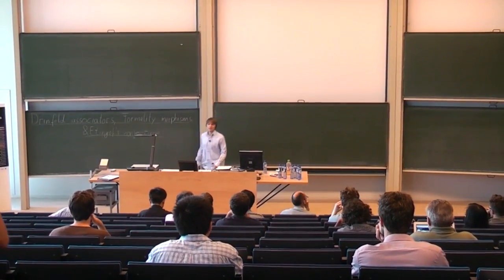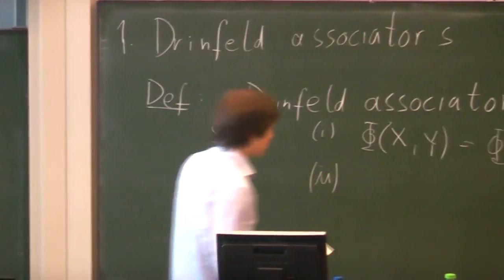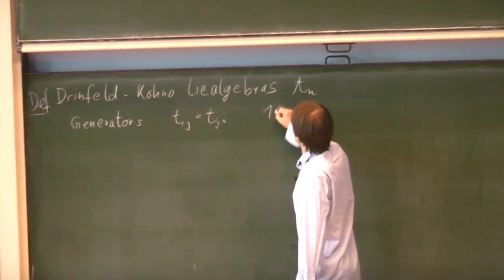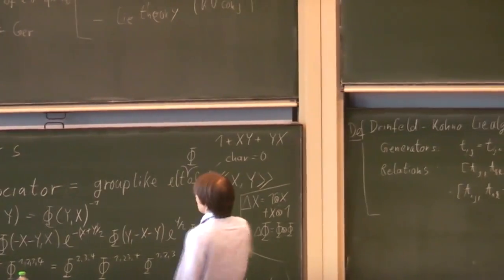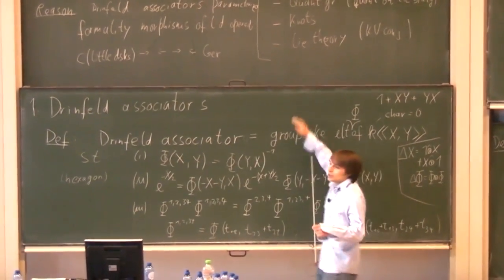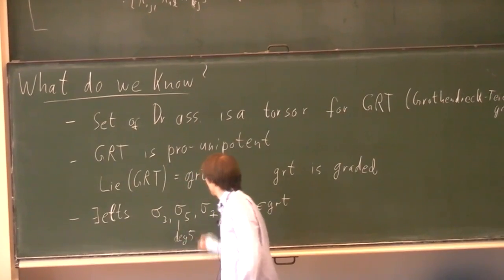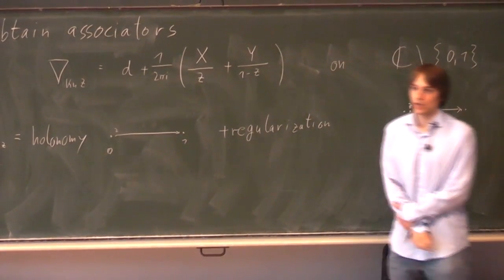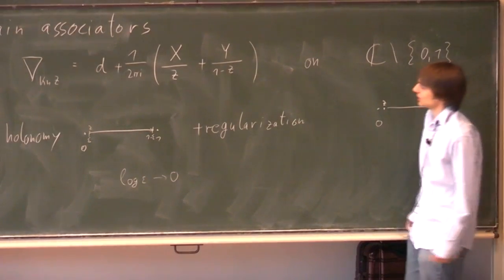Thomas Willwacher - Drinfeld associators, Kontsevich formality morphisms and P. Etingof's conjecture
Poisson 2012 Urtrecht